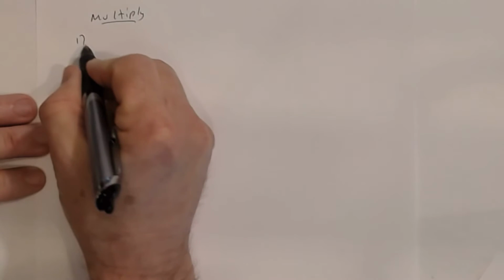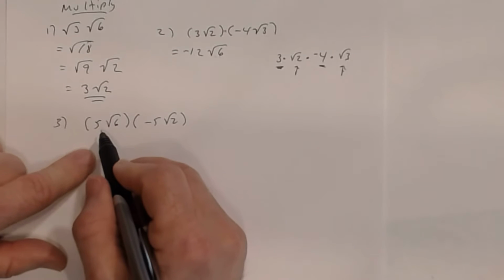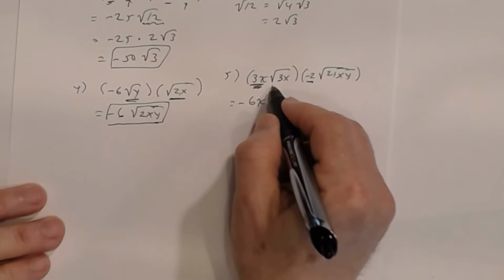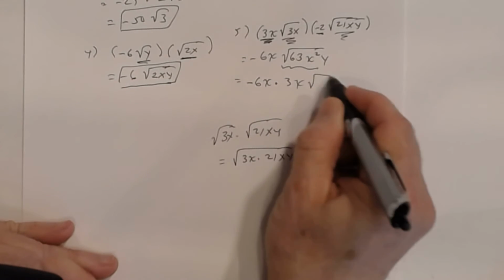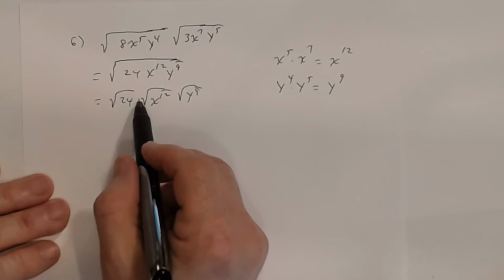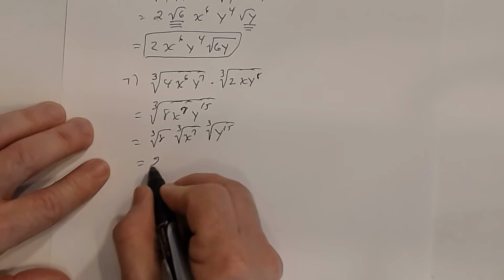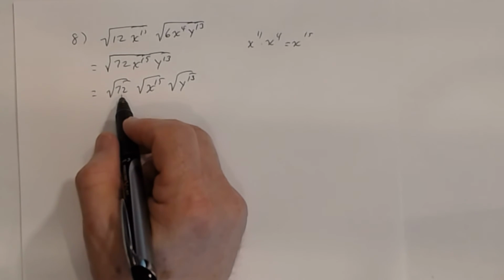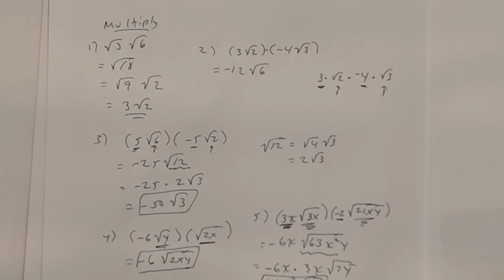Multiplying Radicals - Using Product Property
This is a review of the topic on multiplying radicals using the product property.